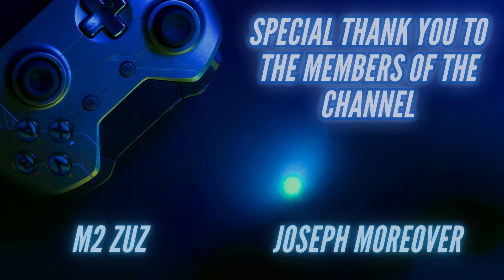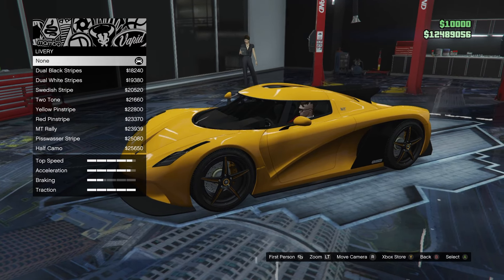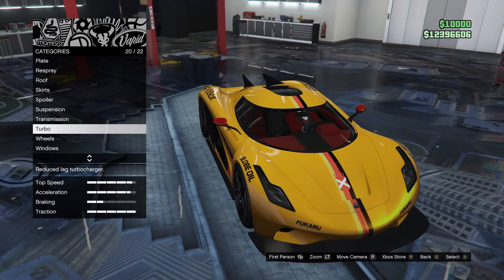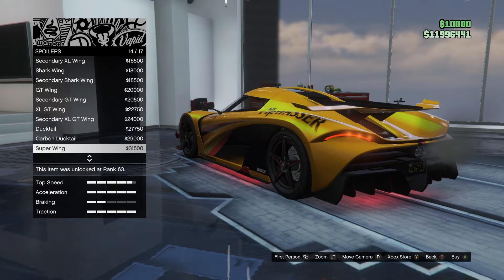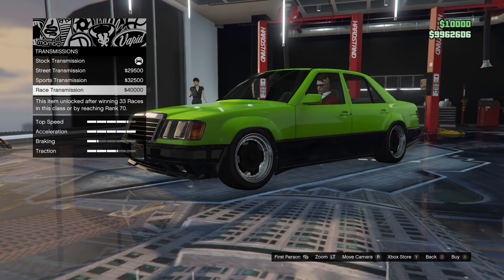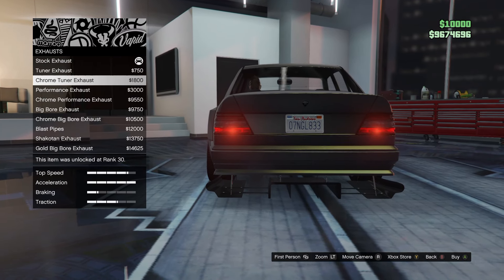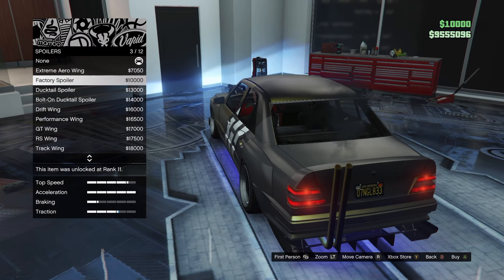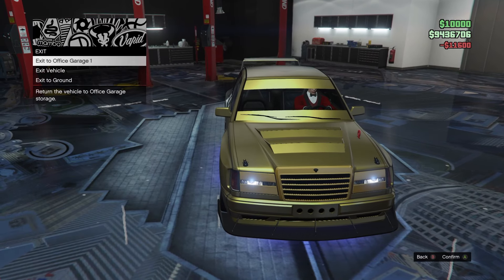ASMR GAMING | Relaxing Car Customizing in GTA 5 That Will 10,000% Help You SLEEP 💤💤💤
If you enjoyed this, click the playlist below for more!

These GTA 5 ASMR videos are a lot of fun and I hope you guys have been enjoying these videos! They're relaxing and enjoyable to film! Hope you enjoy!